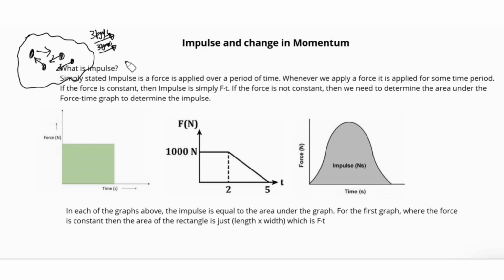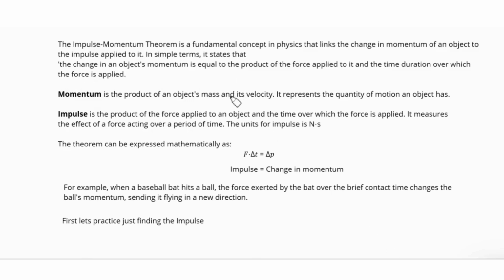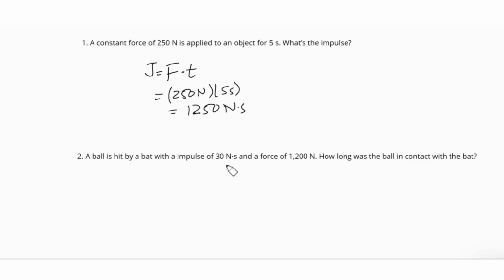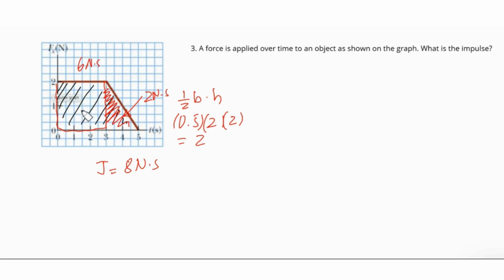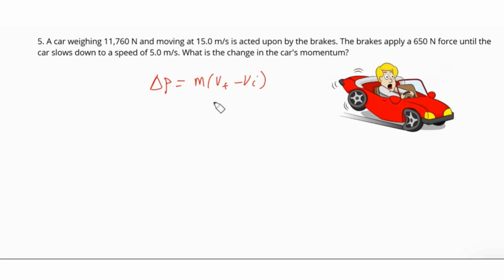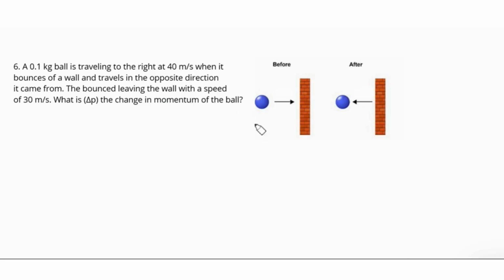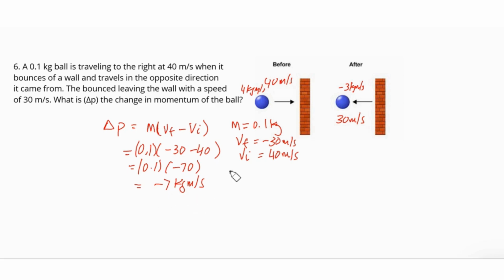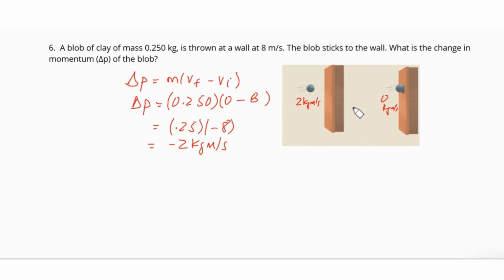Intro to Impulse and Changes in momentum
This video introduces Impulse, and explains how to calculate it. It also shows you how to determine the change in momentum of an object. Geared towards High school physics and introductory college physics.